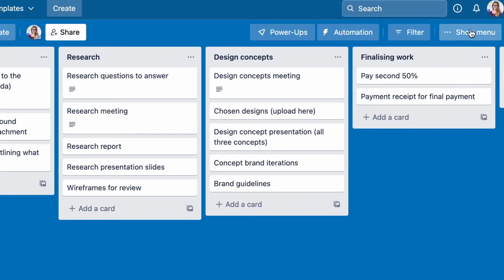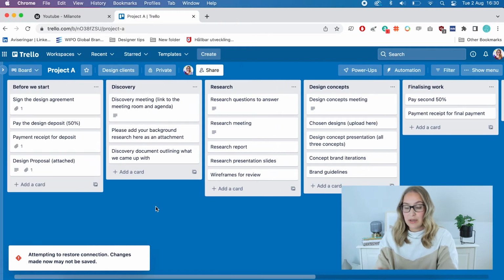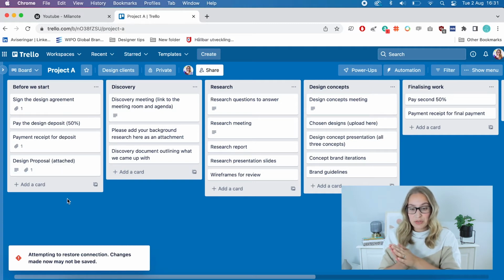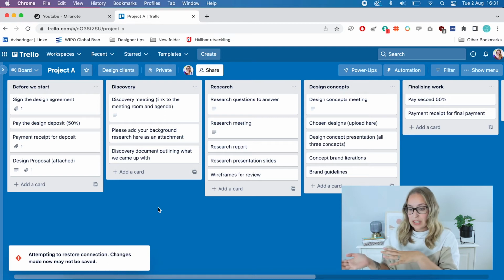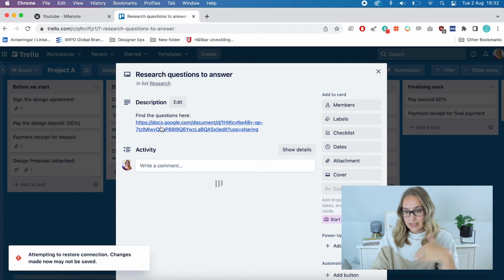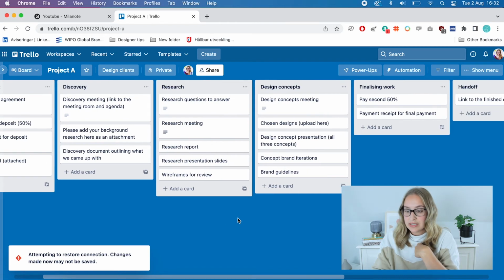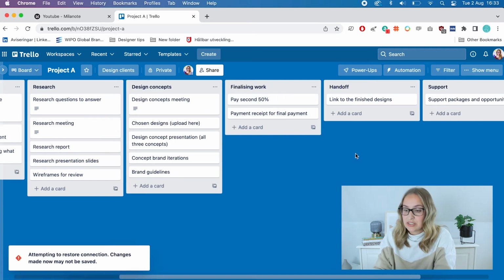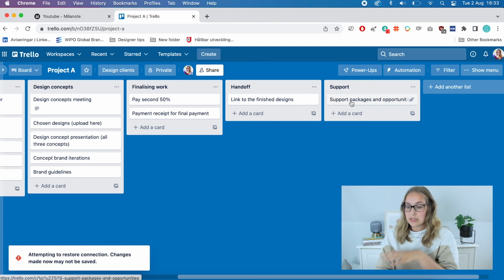Trello for Branding Projects - Manage Big Projects and Automate your Workflow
Branding projects have a lot of moving parts. You need your clients to be on top of deadlines and keep things organised. In this video, I share my Trello setup for branding projects and how you can do the same to save time and build a better relationship with your clients.

Try Kayla for free (get files from clients quick and easy)